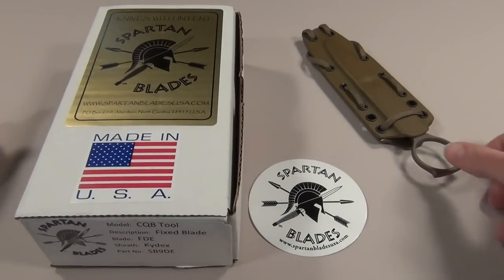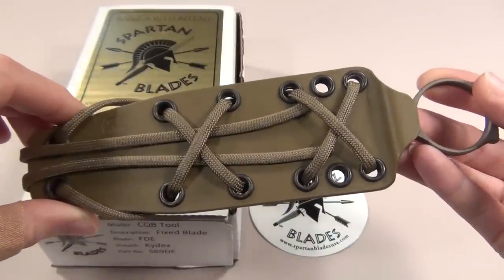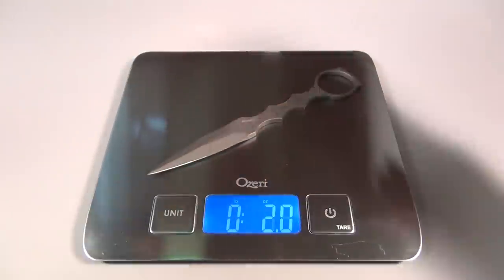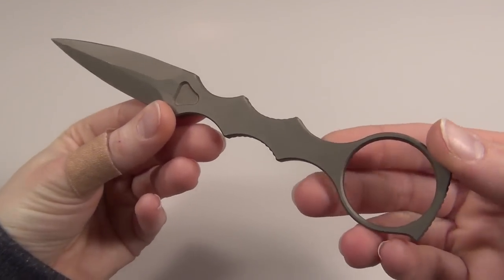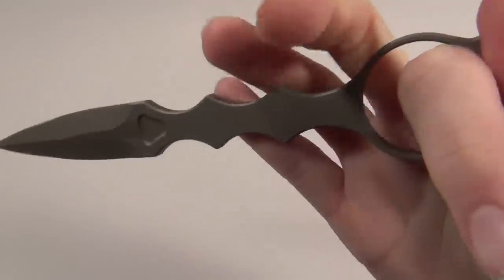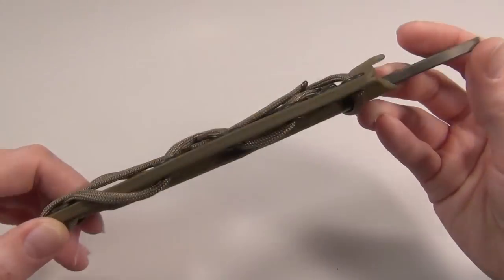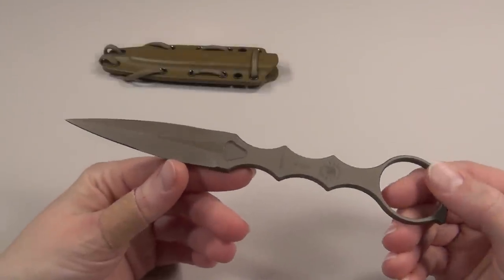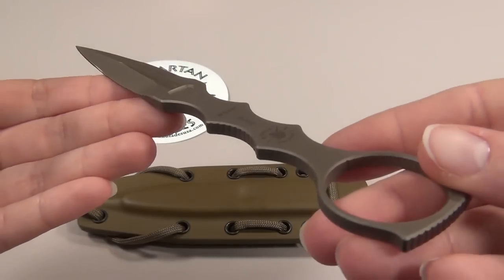Spartan Blades CQB Tool (Ring Dagger with Kydex Sheath)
- This is my review of the CQB Tool, which is an awesome little ring knife that was designed for Close Quarters Battle (CQB). It is Made In The USA by Spartan Blades, and it is the predecessor to Benchmade's very similar SOCP dagger. Although very slim and lightweight, this blade is extremely durable and a serious defense tool. and they also sell a blue trainer version for $45.

Blade Length: 2 7/8" (Half Sharpened)

Blade Thickness: 0.180"

Blade Steel: 154CM

Blade Hardness: 57-59 HRC

Blade Style: Saber Ground Dagger

Coating: SpartaCoat - PVD - Tungsten DLC (Black) or ZrN (Flat Dark Earth)

Sheath: Kydex (Black) or (Coyote) to match blade finish respectively.

Weight: 0.126 LBS (Knife)